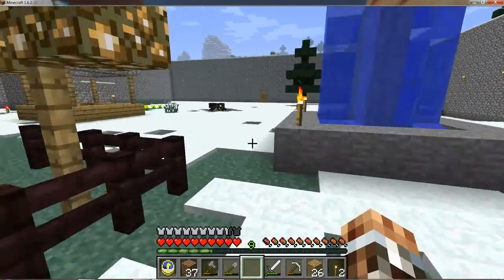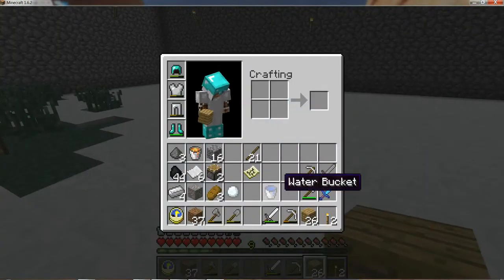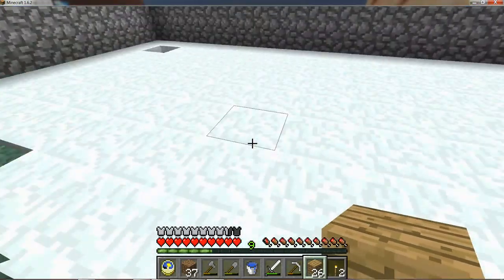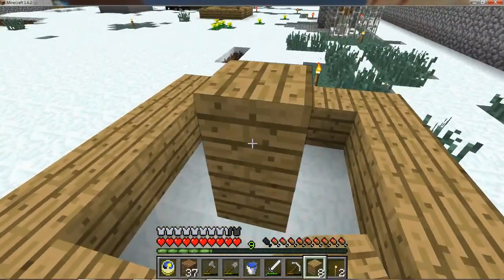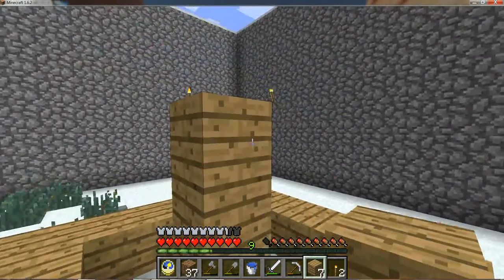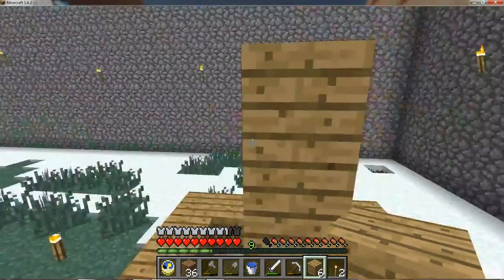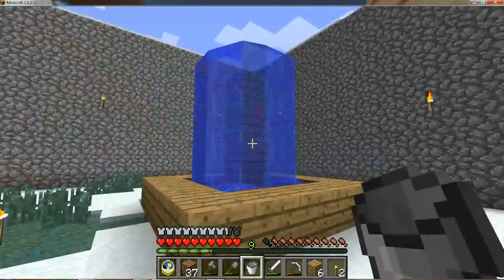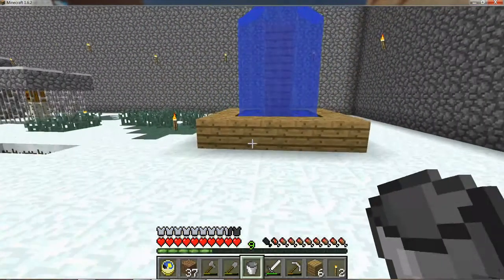Minecraft Architecture: Fountain